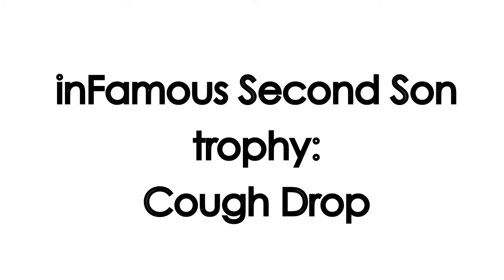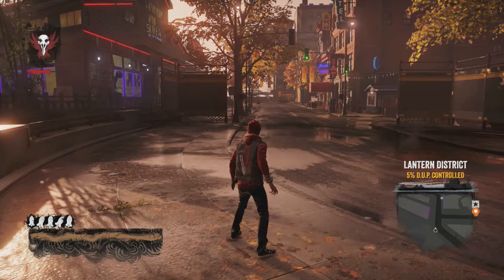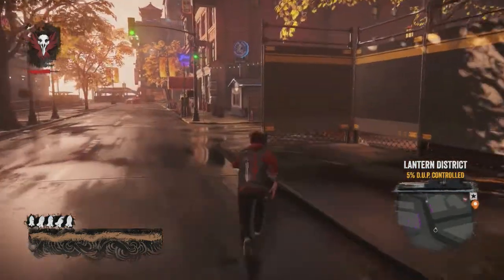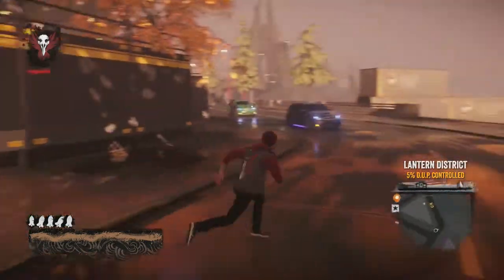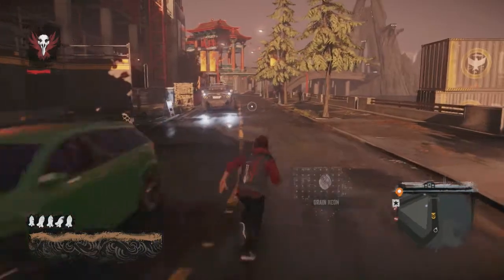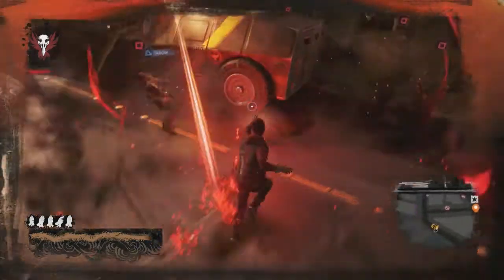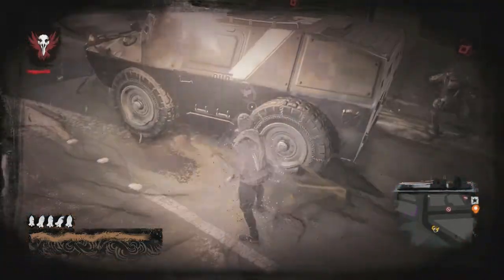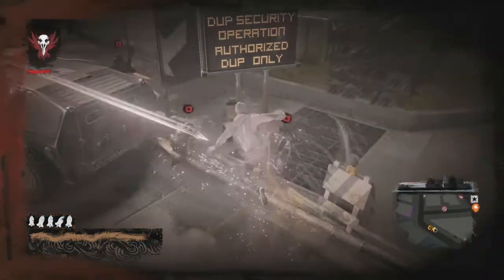Trophy Guide: inFamous Second Son: Cough Drop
A quick video showing how to get the Cough Drop trophy.